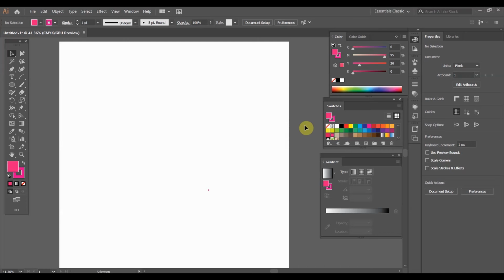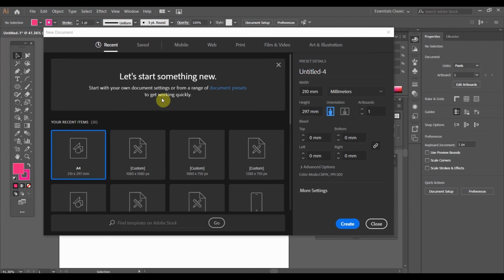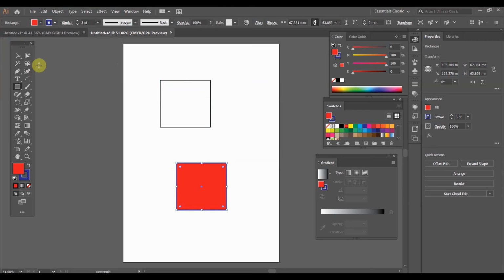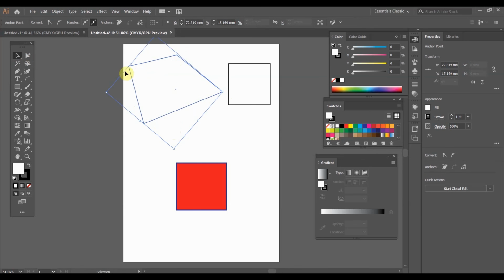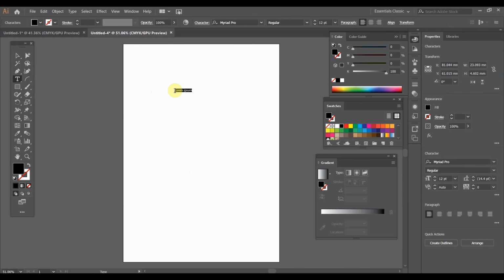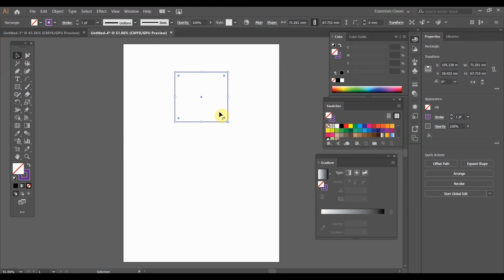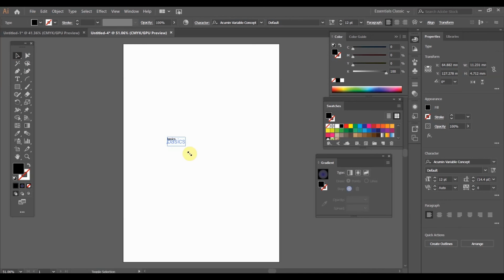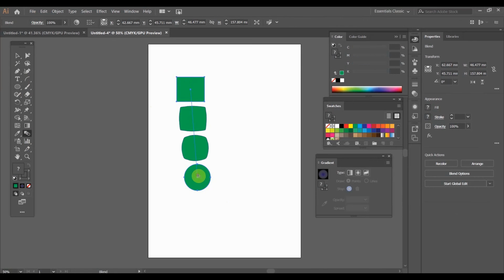Adobe Illustrator Introduction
Part 1 of the designing series provided by the club members.